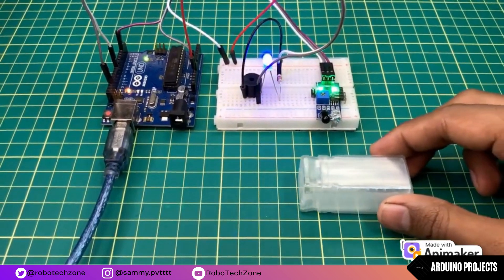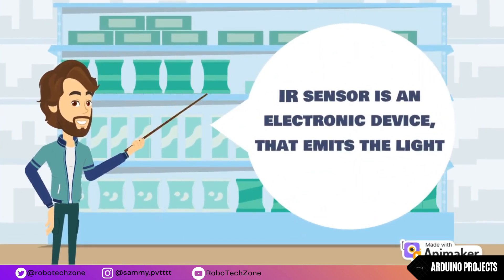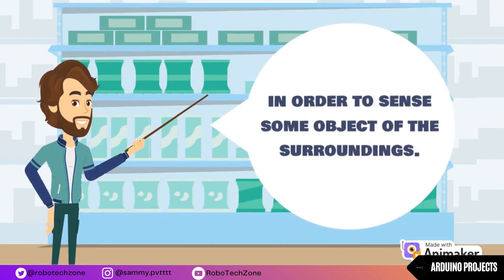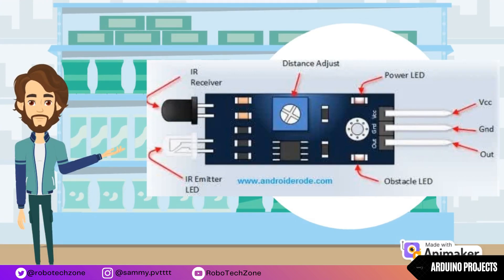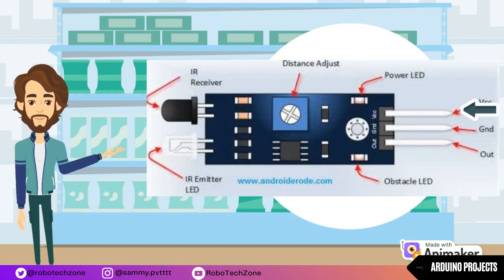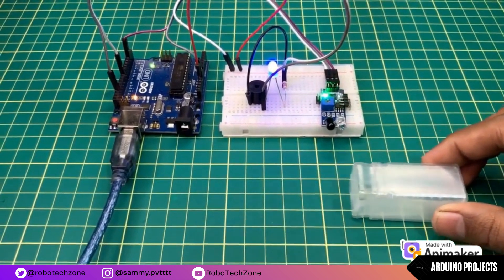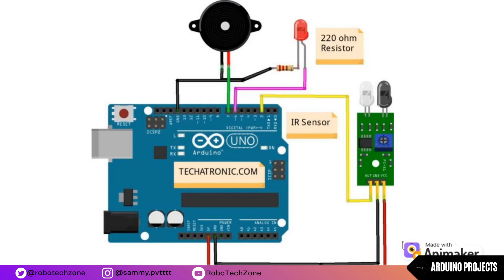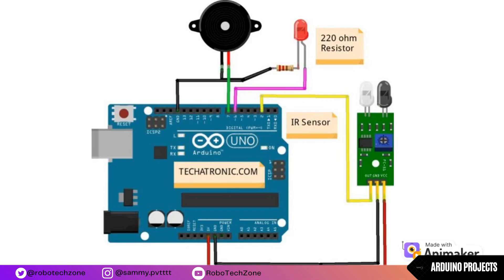How To Use IR sensor With Arduino? (With full code) ---( ARDUINO PROJECT 40 )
Hello friends i am back with another video . Are you looking for electronic projects for your collage or schools. so today i will make project with ir sensor with arduino uno .I hope you like it. do like and subscribe my channel.

* U can also like this video -: shorturl.at/bpxGP